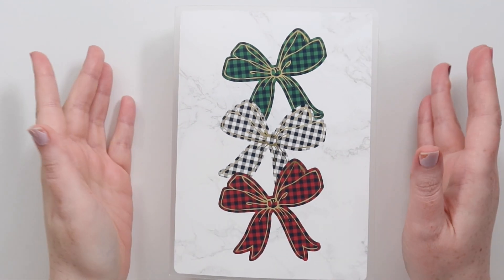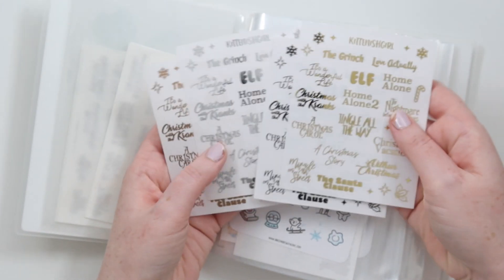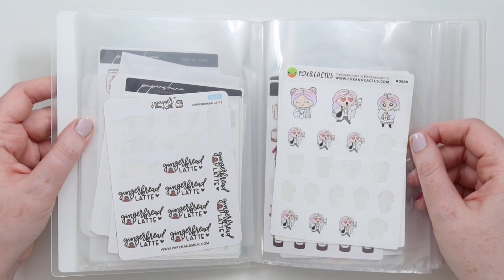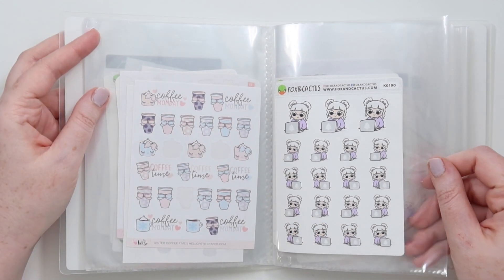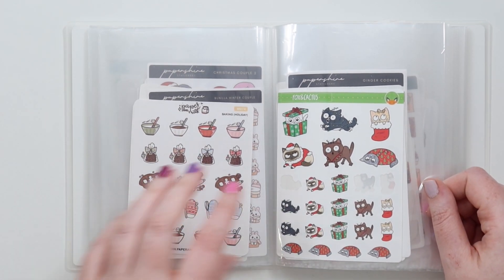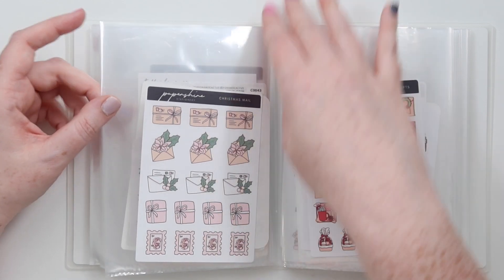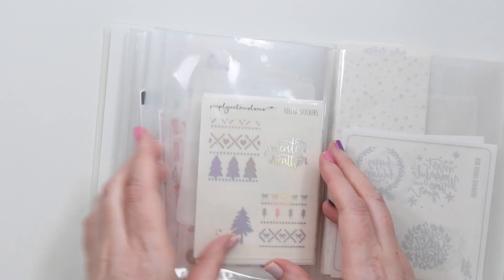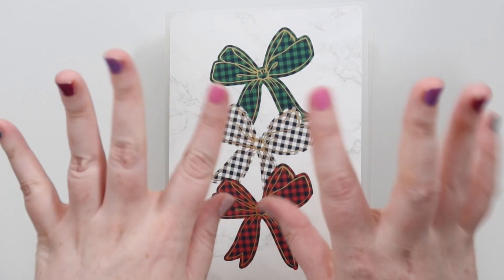Holiday & Winter Sticker Album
☆ SET UP:
➤ Camera: Canon G7X Mark III
➤ Tripod: Elgato Multi Mount
➤ Editing: Final Cut Pro

Jessica ❤